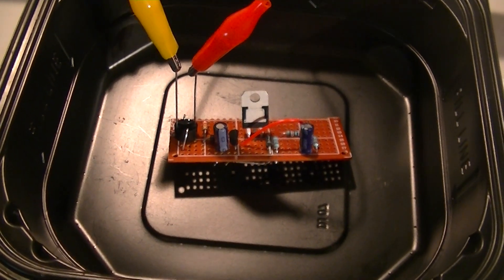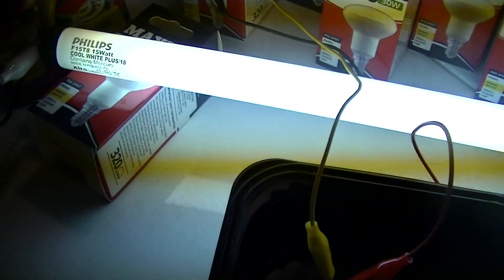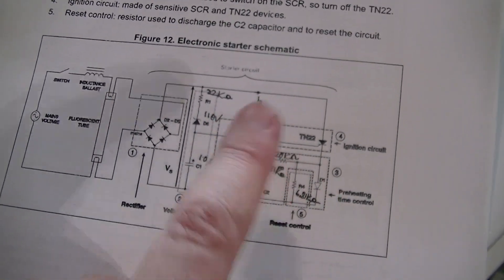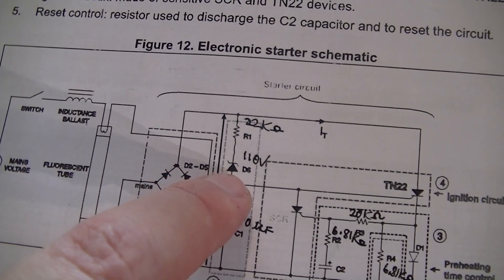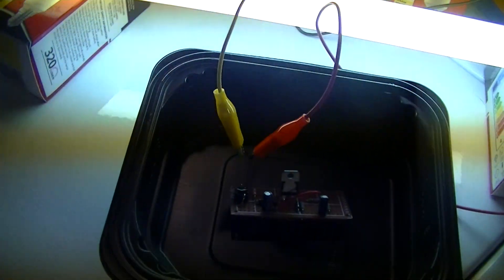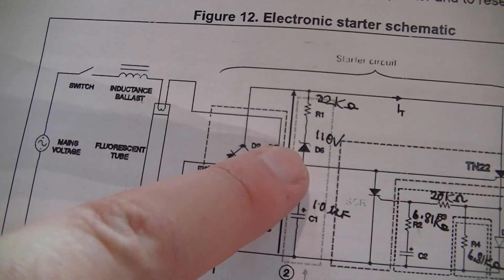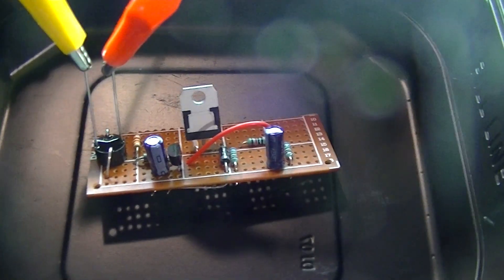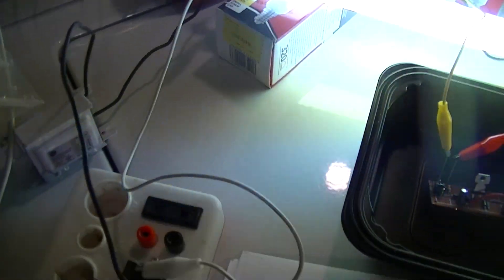TN22 TRIAC electronic fluorescent starter test circuit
Note that this circuit as demonstrated poses a risk of electrocution and is being run under controlled conditions.
I built this using the values in a roughly FS-4 equivalent electronic starter @DiodeGoneWild featured in a teardown recently, the only difference being that I used a 110V avalanche diode (Z4KE110A) instead of the original ~200V avalanche diode to see if this circuit will work as an FS-2 equivalent starter for F14T12, F15T8, F15T12, F18T8 and F20T12 42V to 60V fluorescent lamps.  The circuit works with no other modifications necessary.